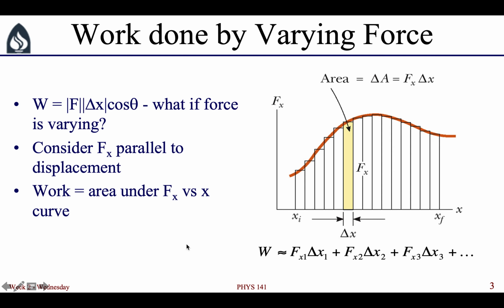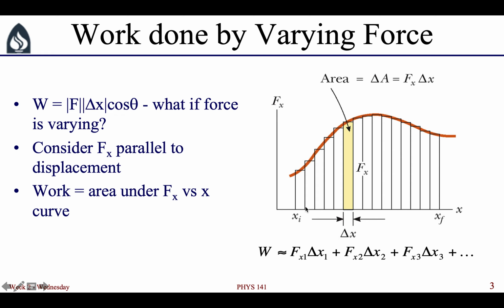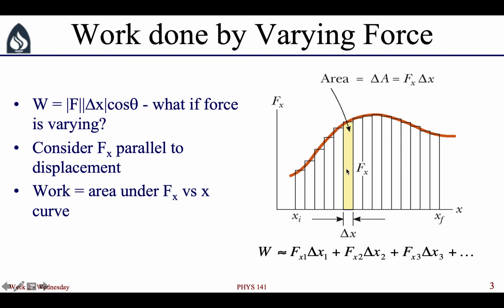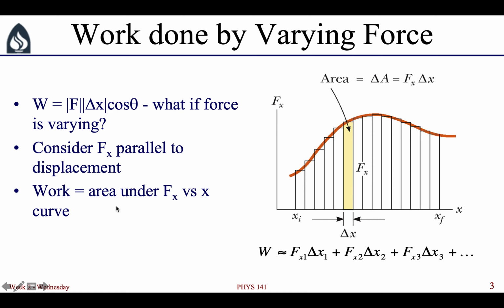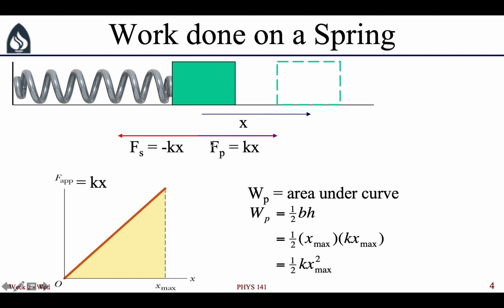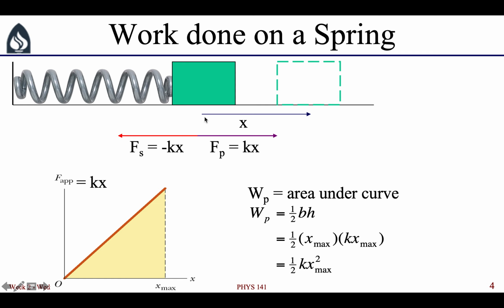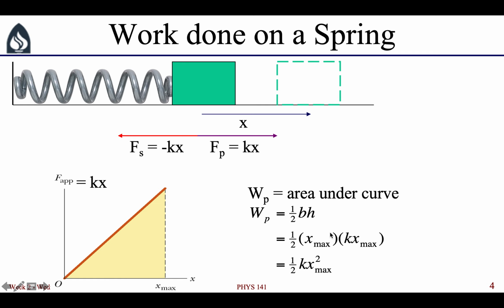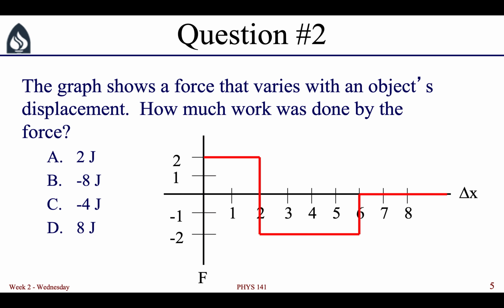PHYS141 Lesson8 Ch7 Sec1 3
Work done by a varying force. Poses Question 2